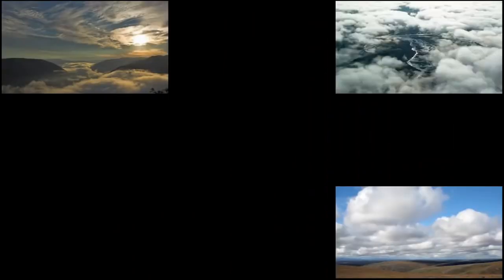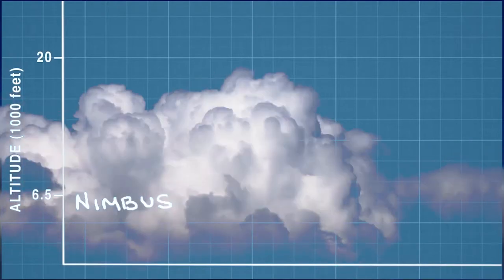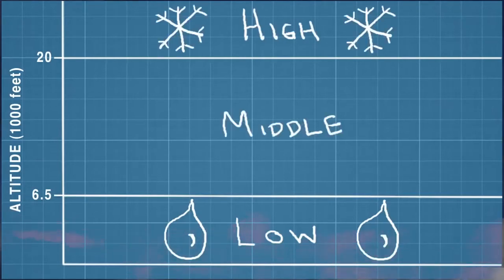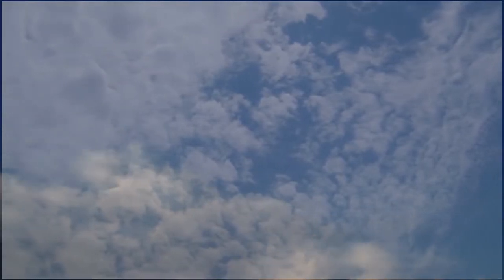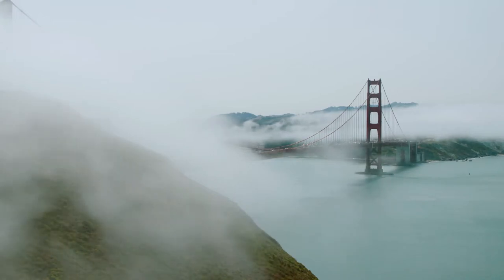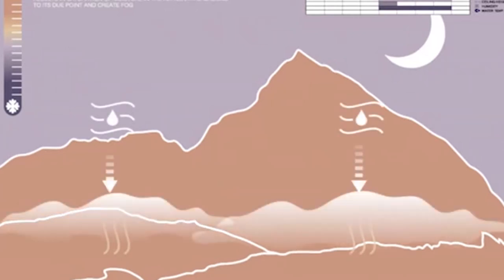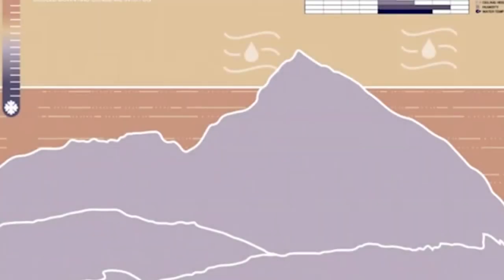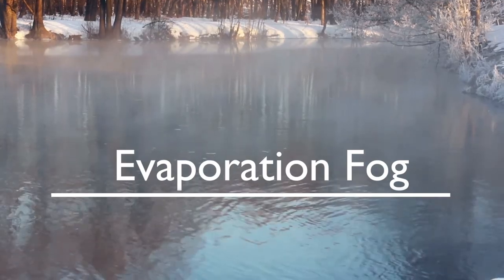7.4 Clouds and Fog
Topics discussed in this video 4

Cloud Classification

High Clouds
Middle Clouds
Low Clouds
Vertically developed Clouds
Fog

Radiation
Advection
Steam or evaporation

When condensation occurs in the atmosphere, it forms tiny droplets of liquid or solid water suspended in the air. Clouds come in many forms, shapes, and altitudes, and they reflect the atmosphere's stability.  When clouds form at the surface, they are called fog.

Cloud Classification
In 1803, Luke Howard published his essay "Modification Cloud". It was a complete cloud classification, where he used Latin names to describe the most important forms by altitude and shape. Howard has been called the father of meteorology for his essential contribution to meteorologic science.